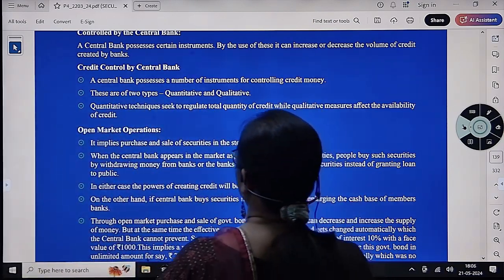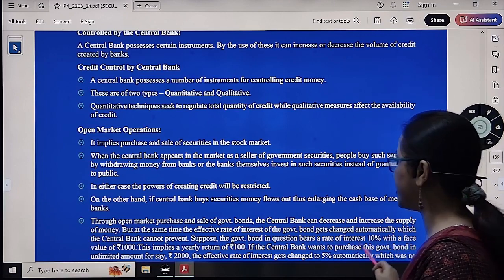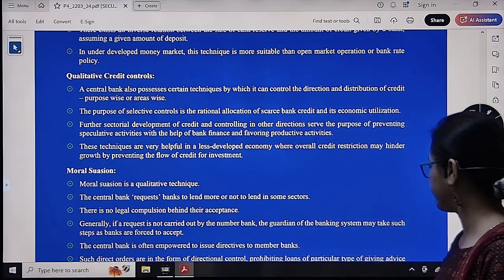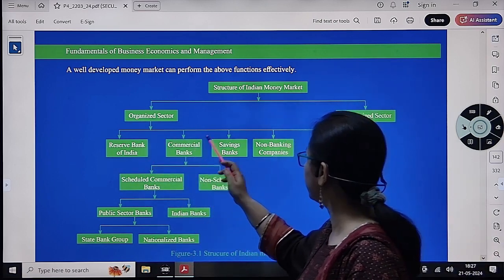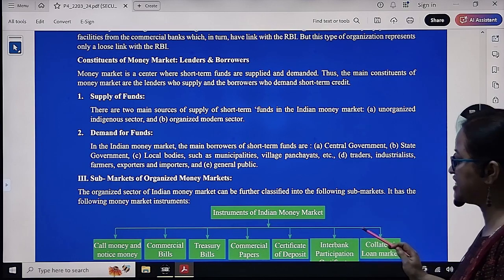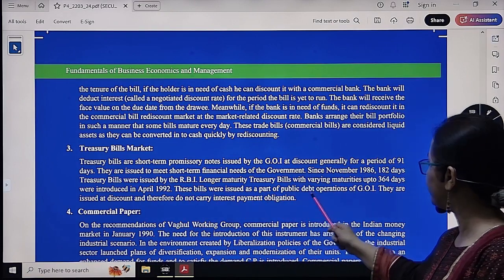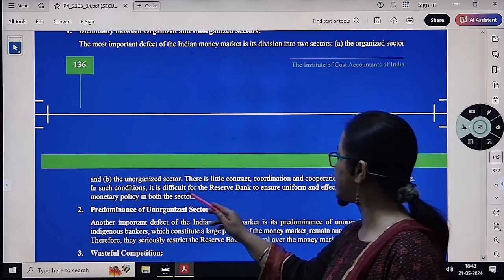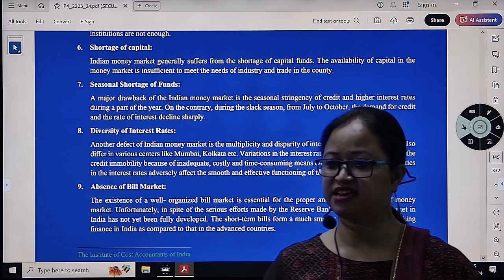21.05.2024_Foundation_Paper 04_Economics